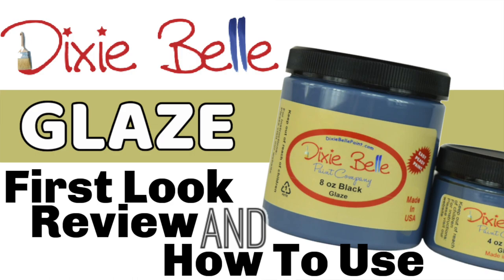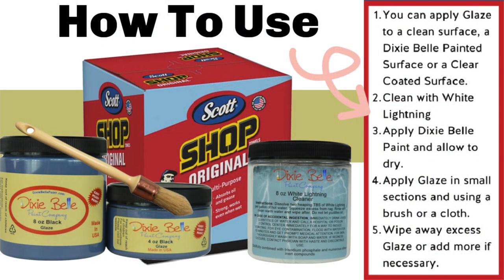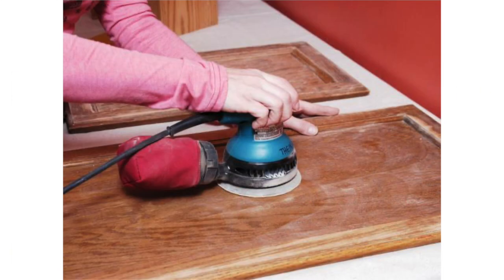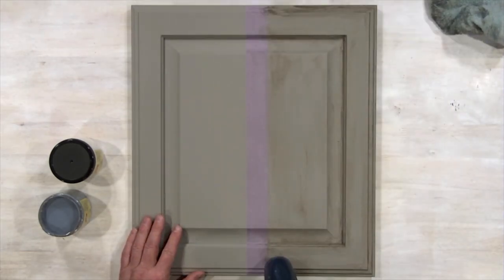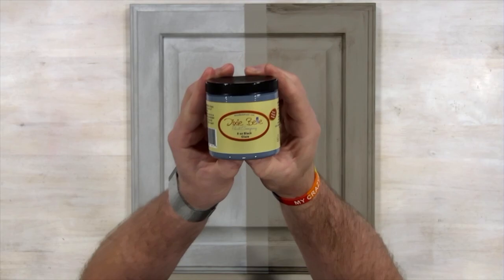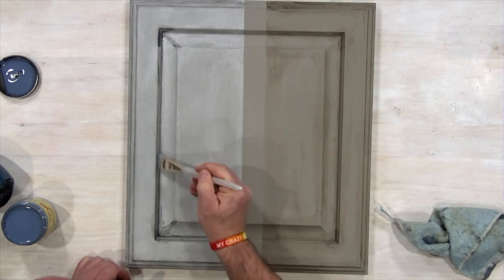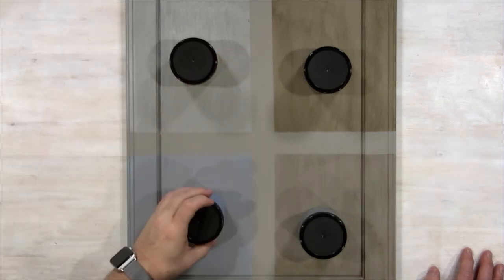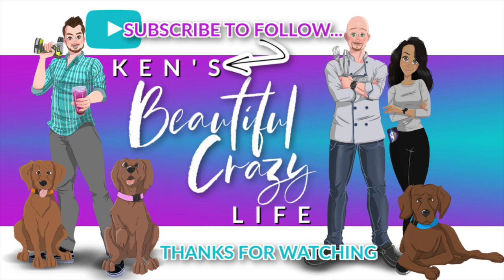Dixie Belle Glazes & How To Use Them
It is no surprise that we love us some Dixie Belle paint! So naturally we needed to check out the “Dixie Belle Moonshine Metallic” paint to see what we thought! We have all the products listed below and our video reviews on each! The 🛍 icon indicates the shopping link, and using this link will support us! The 📼 will indicate our review video on the product

IMPORTANT: Dixie belle products are made in the US and some are by hand! So, items go out of stock quickly. Make sure to sign up for IN STOCK alert so you are notified when they are back in stock. Then use our link to purchase.